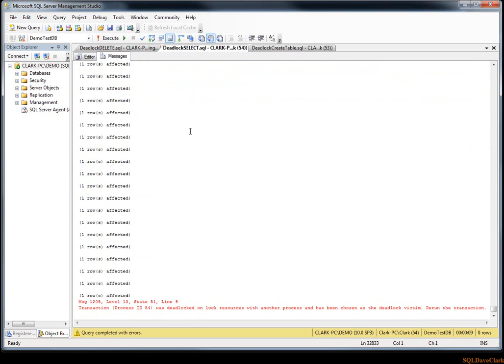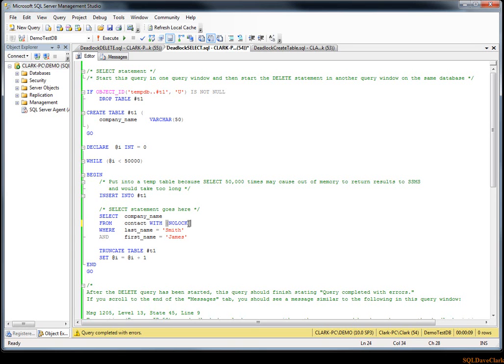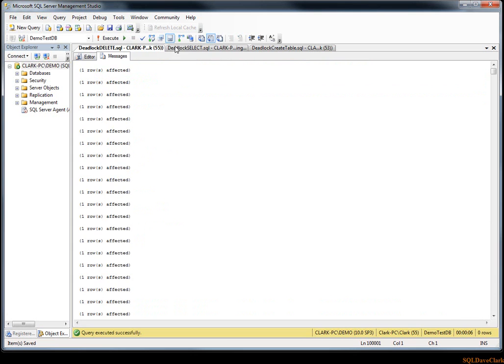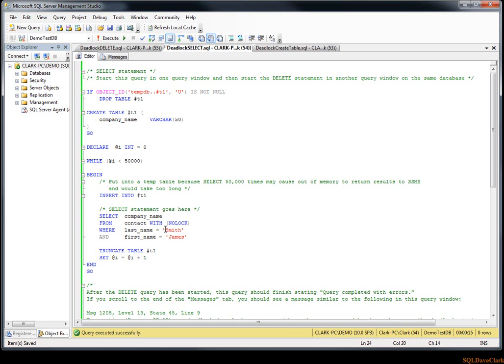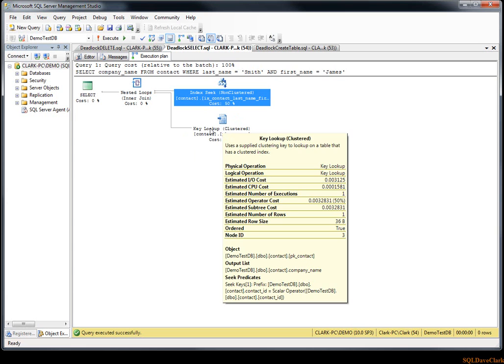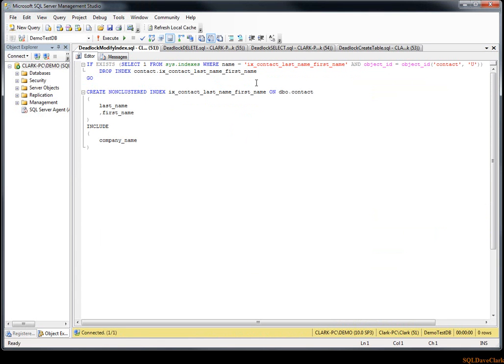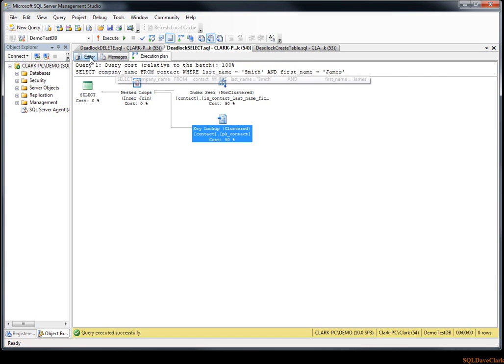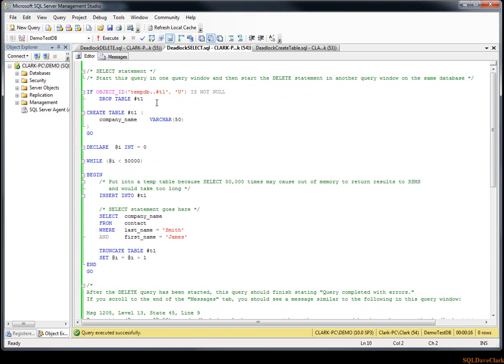Sample Deadlock Scenario: Duplicating and Fixing Part II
In this two part video, I discuss a common deadlock scenario and how to troubleshoot, duplicate and fix the deadlock.